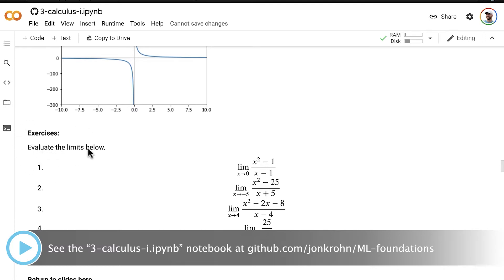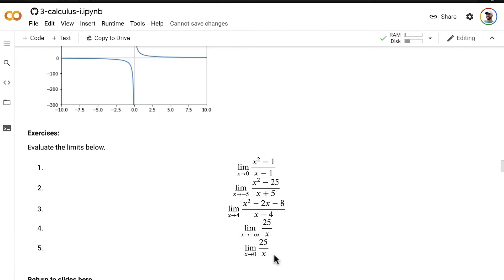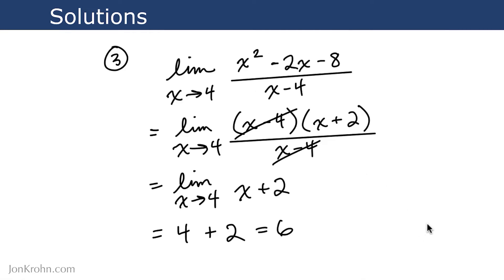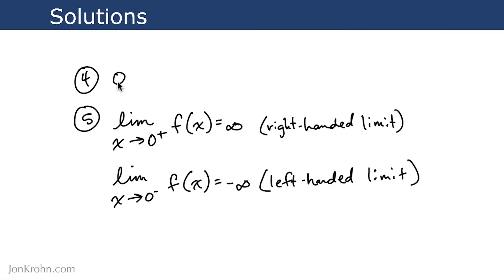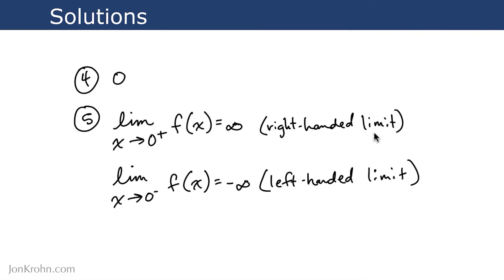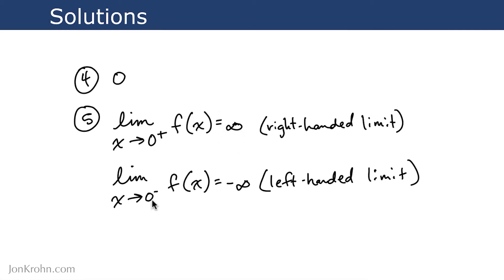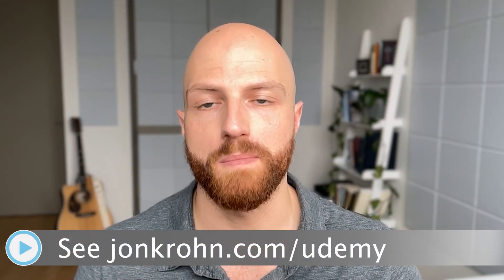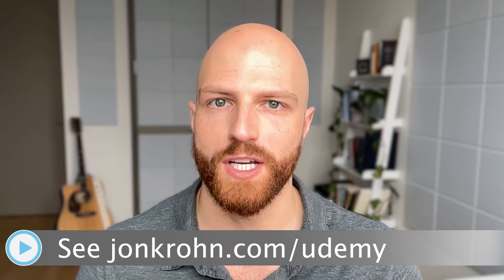Exercises on Limits – Topic 48 of Machine Learning Foundations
Feel like you’ve got a good handle on how to calculate limits? Let’s make sure with a handful of comprehension exercises.